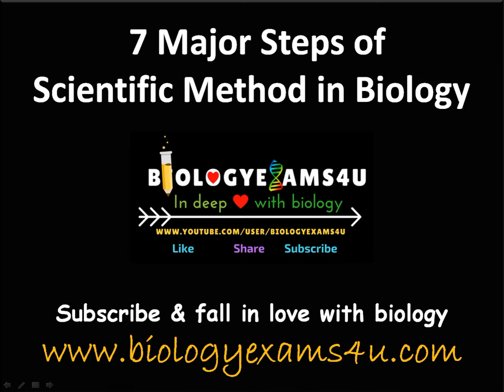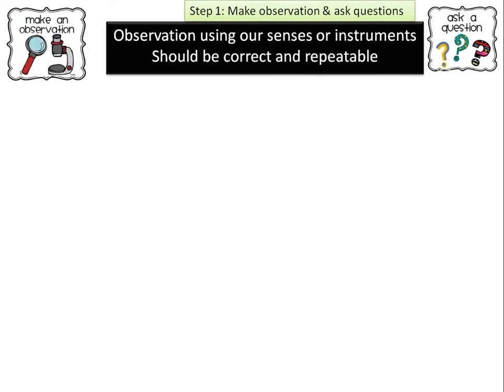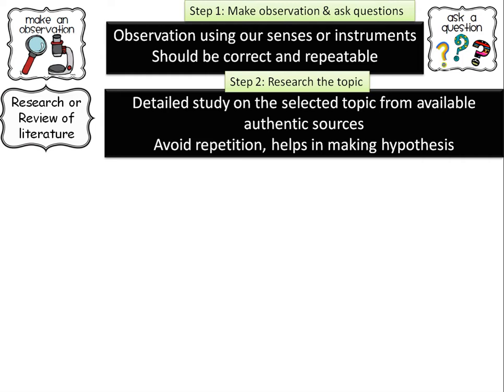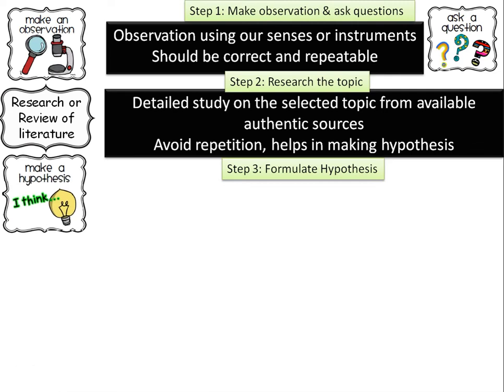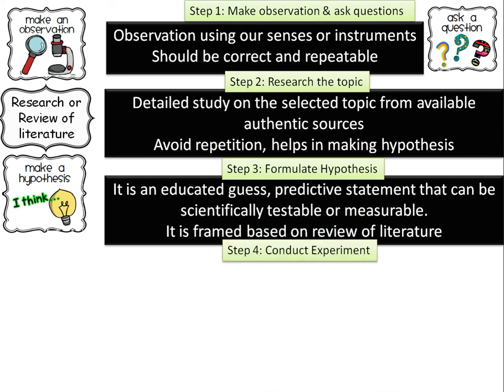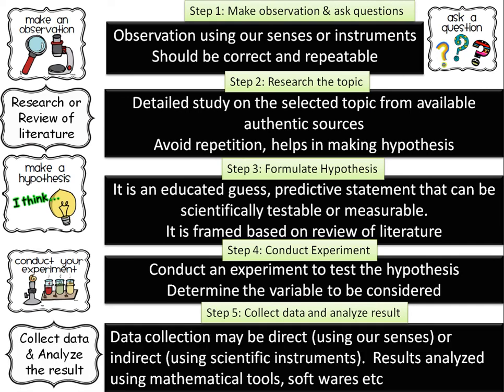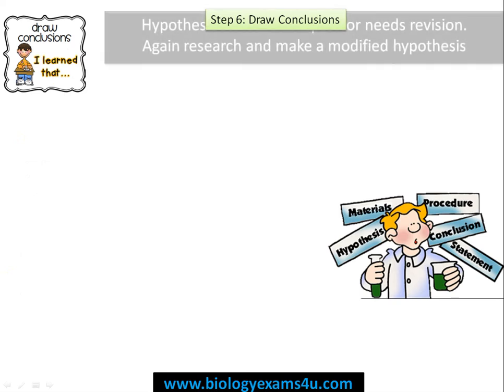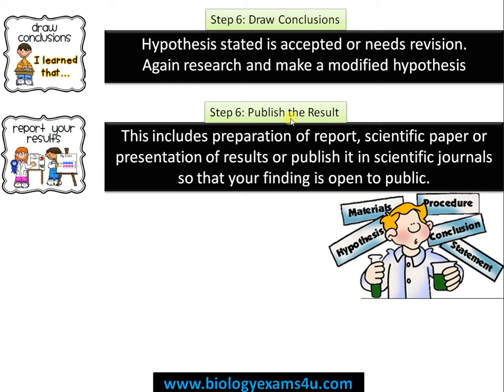7 Major Steps of Scientific Method in Biology 5 minute video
5 minute simple video steps in scientific method in order
Topics include
steps 1: Observation and asking questions till step 7 publish the result